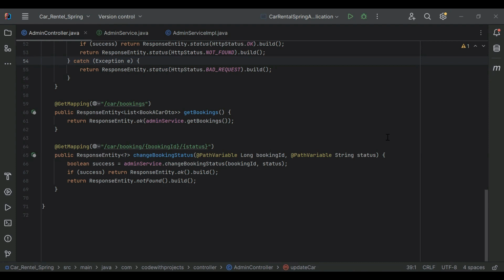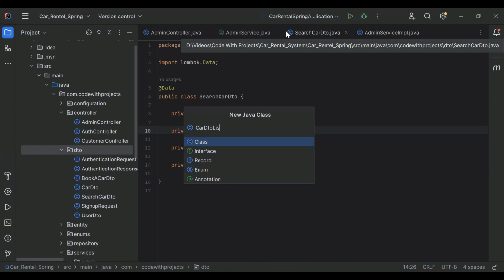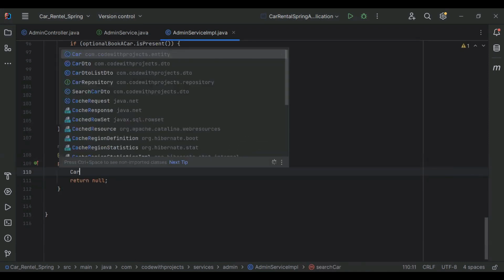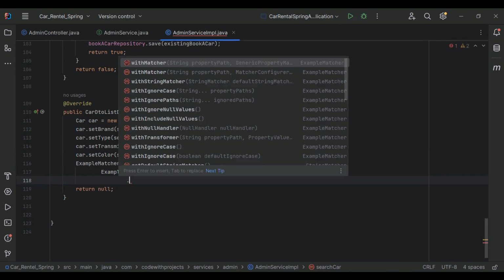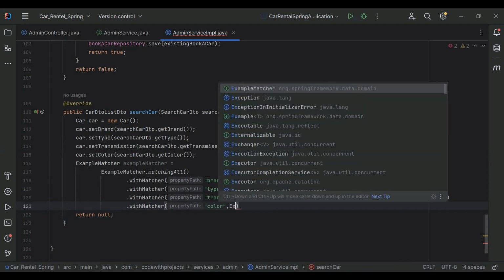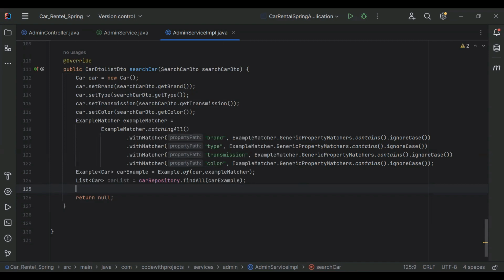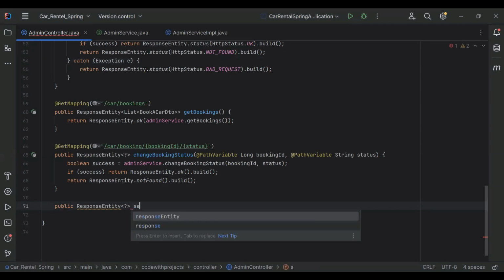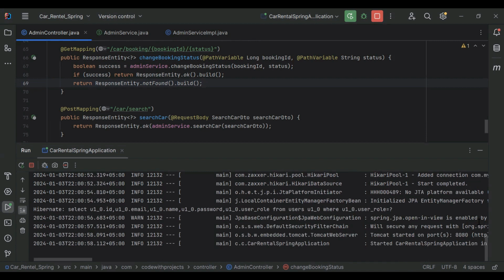Create Advanced Car Search API in Spring Boot | Car Rental Project | Spring Boot & Angular | Part 27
🚗 Ready to take your Spring Boot skills to the next level? Join us in this in-depth tutorial where we create an Advanced Car Search API, leveraging the power of dynamic queries in Spring Boot. 🌐💻

In this video, we'll guide you through the process of designing and implementing a robust search functionality that allows users to filter cars based on various criteria such as brand, type, transmission, and color.

Here's what you'll learn in this tutorial:

1. Understanding Dynamic Queries: Dive into the world of dynamic queries in Spring Boot and discover how to construct powerful queries on the fly based on user input.

2. Creating the SearchCarDto: Learn how to design the SearchCarDto (Data Transfer Object) to handle incoming search parameters seamlessly.

3. Building the SearchCar API Endpoint: Follow along as we implement the @PostMapping("/car/search") API endpoint, allowing users to perform advanced searches.

4. Dynamic Query Construction: Explore the intricacies of constructing dynamic queries using ExampleMatcher and Example in Spring Boot. Understand how to match properties, ignore case, and create a flexible search mechanism.

5. Returning Search Results: See how to retrieve and return the search results as a ResponseEntity, providing users with a clear and concise list of matching cars.

By the end of this tutorial, you'll have a comprehensive understanding of building an Advanced Car Search API in Spring Boot. Whether you're working on a car rental project or want to enhance your Spring Boot skills, this tutorial is designed to equip you with the knowledge to implement advanced search functionalities in your applications.

Let's dive into the world of advanced Spring Boot development together! 🚀🔍💡